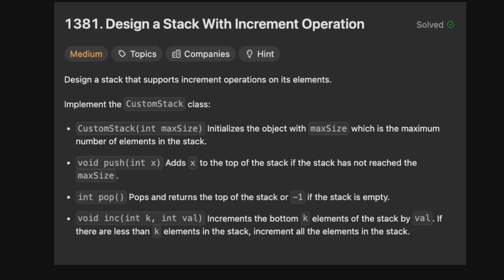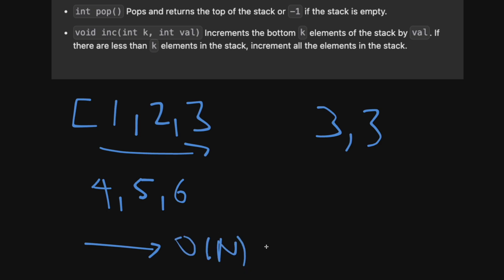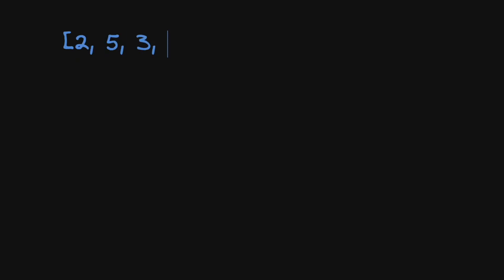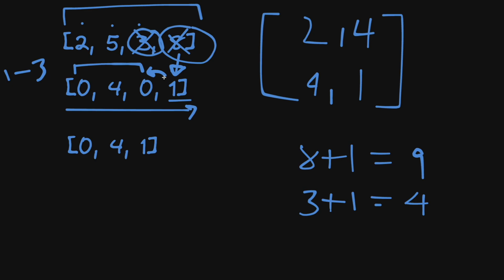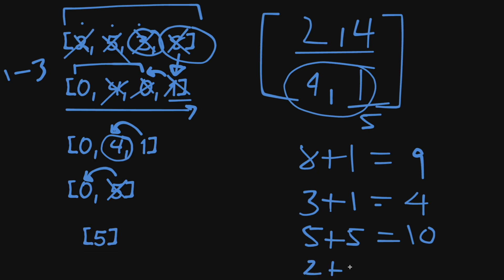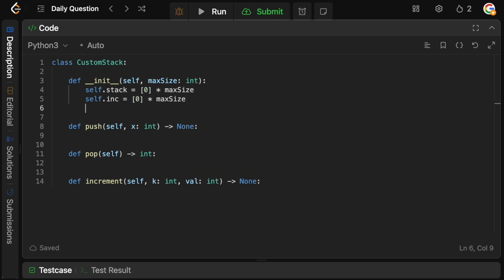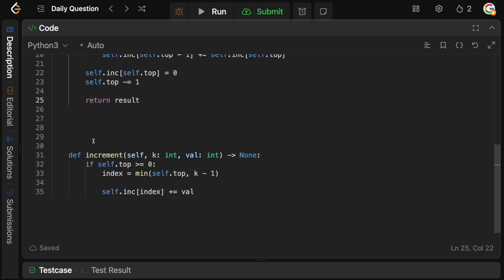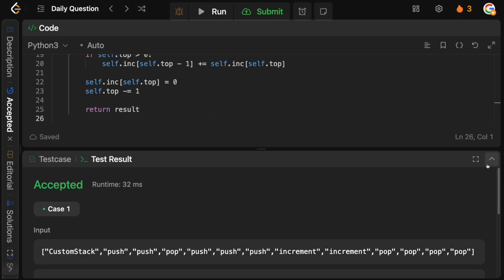DESIGN A STACK WITH INCREMENT OPERATION | LEETCODE 1381 | PYTHON SOLUTION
Solving the daily LC question and it's another design type question. Solution for this one is ridiculous, you definitely won't have come across this before most likely.

TIMESTAMP
00:00
00:45 Solution Intuition
06:50 Coding
13:40 Time/Space Complexity